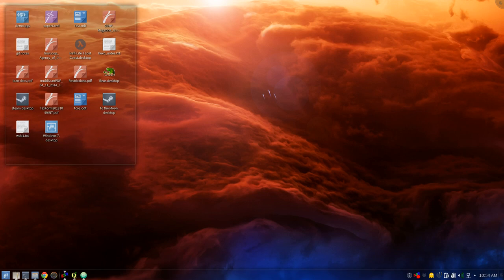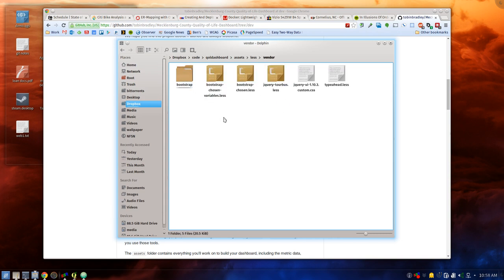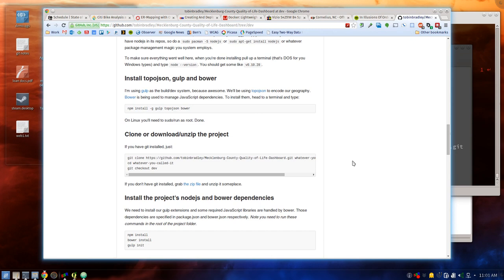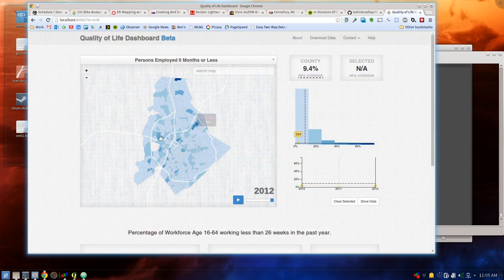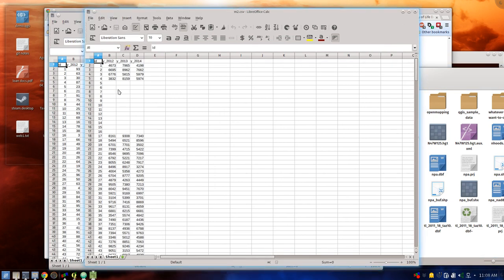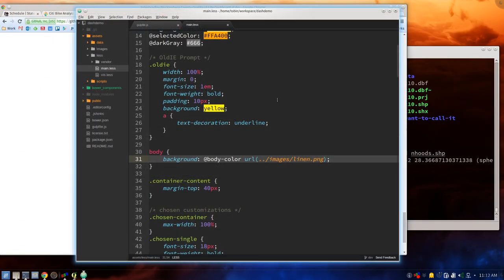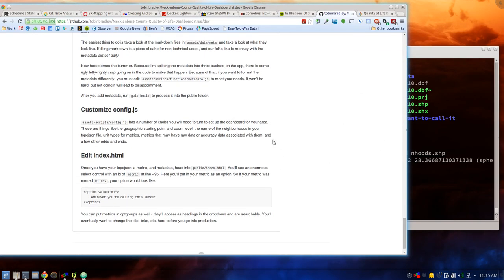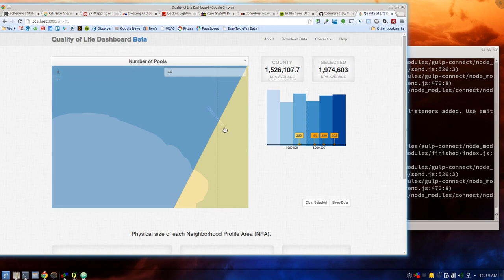Fuzzy Tolerance 35: Customizing the Quality of Life Dashboard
Customizing the latest release of the Quality of Life Dashboard for your location or area of interest.